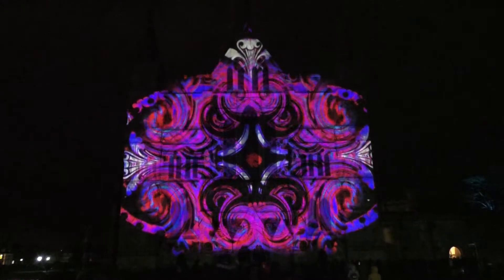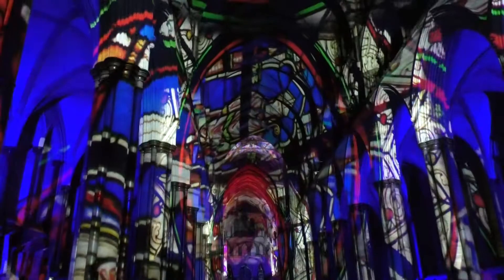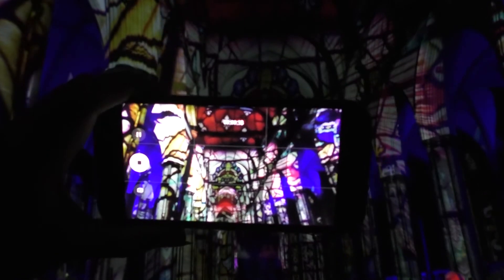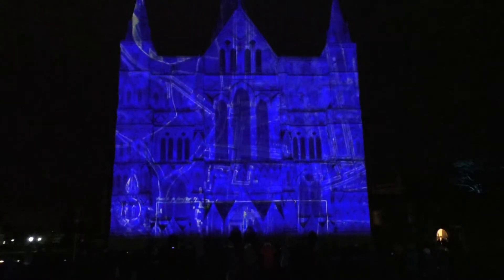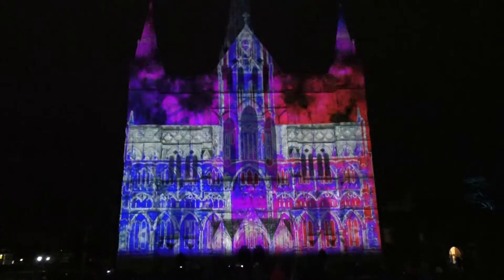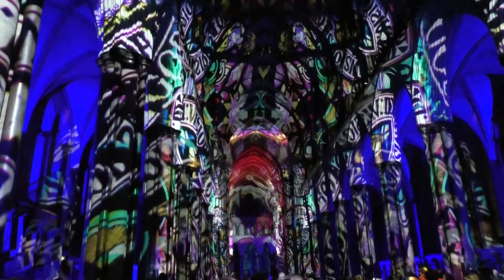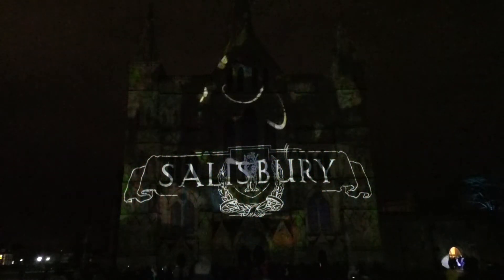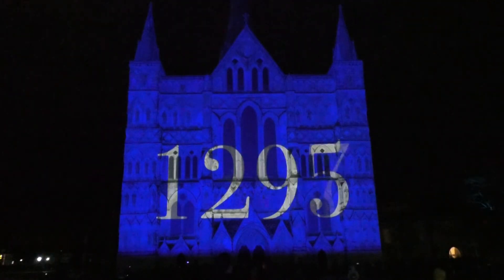SARUM LIGHTS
Watch That's TV Wessex on Freeview channel 7

Got a story or want to get in touch?